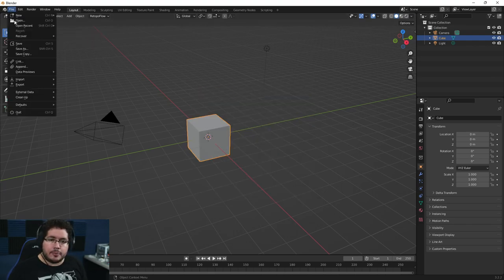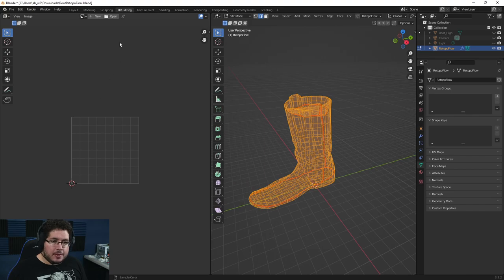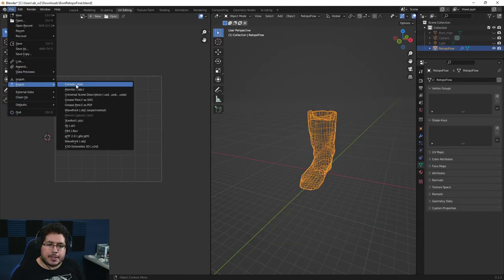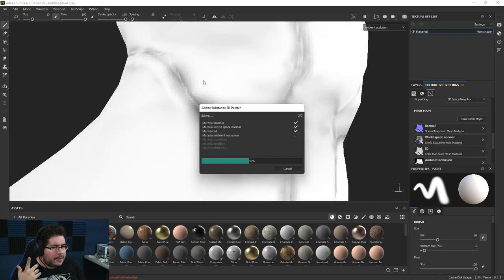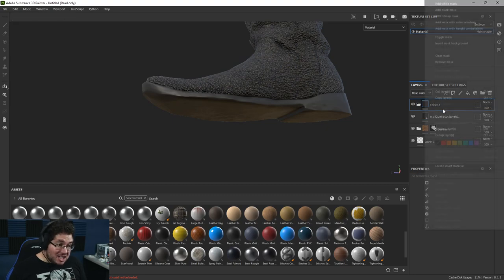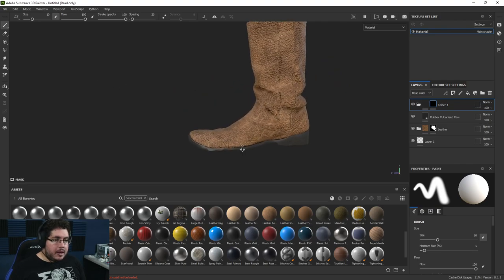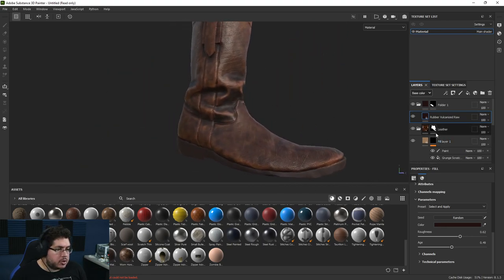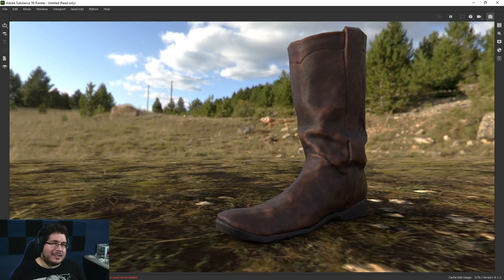Boot Project Part 4 | Texturing Basics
Hey guys! almost done with this project! In this video we will go over some basic texture workflow and uvs.